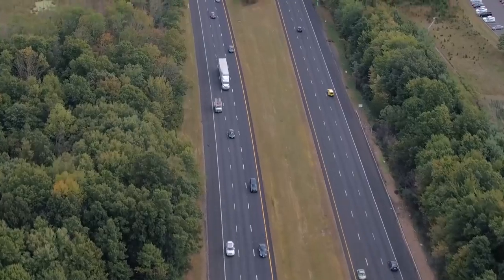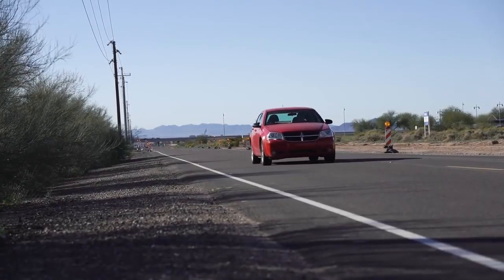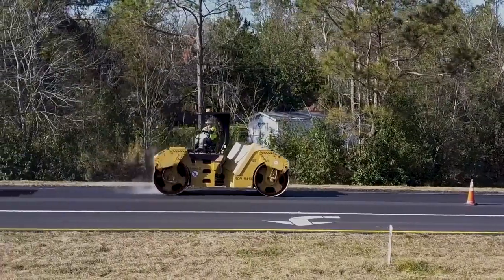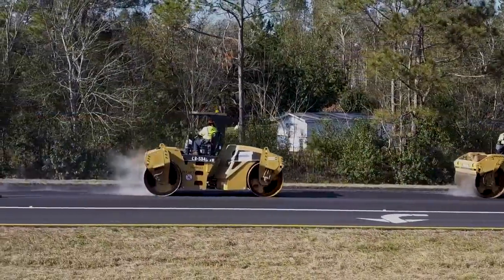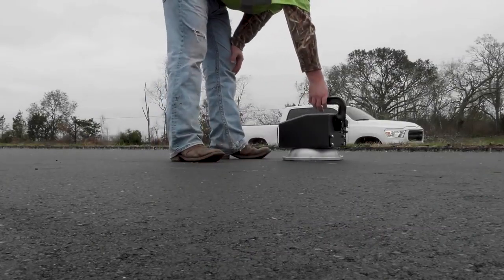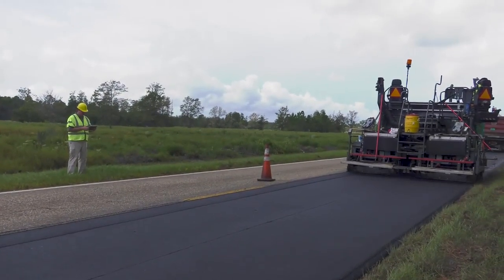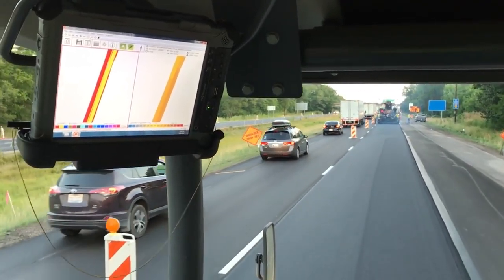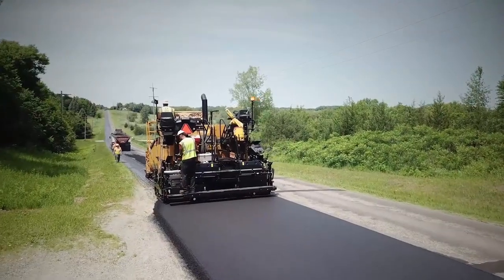Asphalt Pavement Principles Density and Durability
This video was created by National Asphalt Pavement Association/Brett Williams that discusses asphalt density and durability